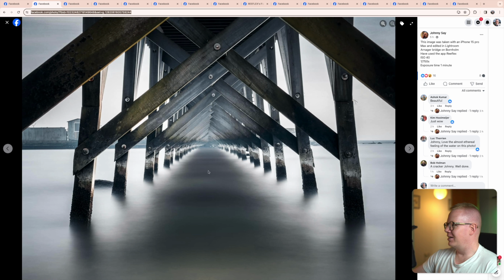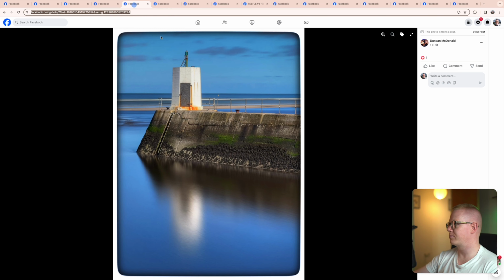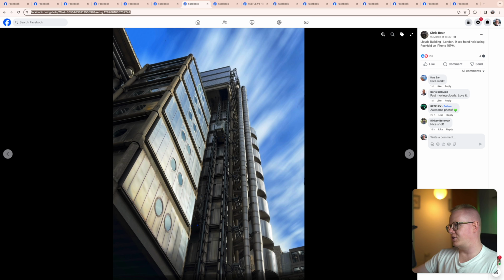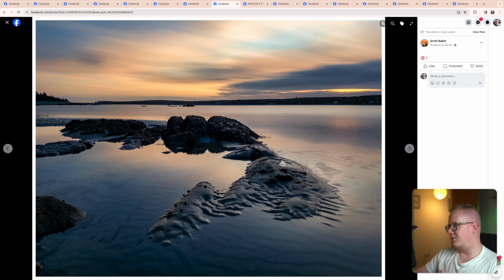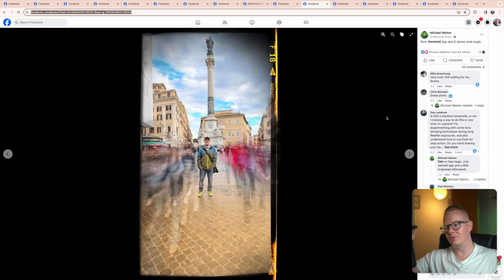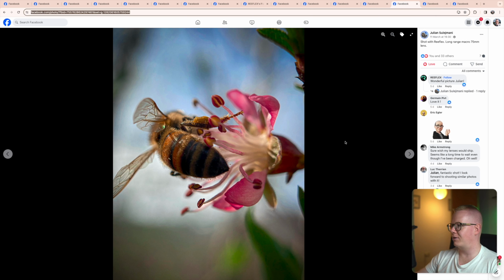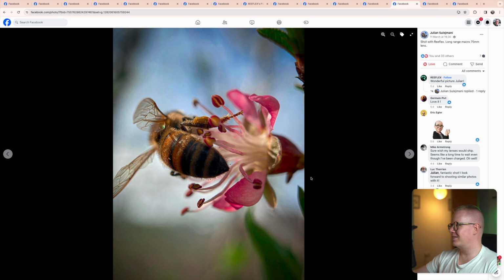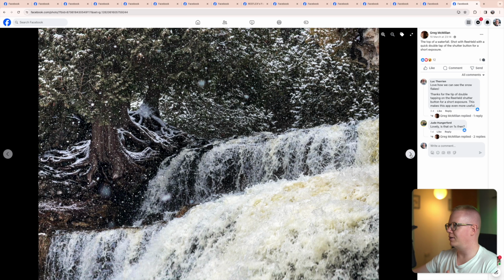REEFLEX's Piazza – Community Photos Reaction – Week 11 2024 📸✨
Welcome to Week 11 of REEFLEX's Piazza Weekly Reactions with David Addison! ✨

Join us as we celebrate the creativity and skill of our fellow creatives. Get ready for a visual journey that will inspire and motivate your own photography adventures.

🔗 *Join Our Vibrant Community* : Connect with fellow photographers and share your own creative journey in our REEFLEX's Piazza Facebook group

📲 *Explore Our Innovative Apps* : Enhance your photography experience with our innovative iOS camera apps

Keep those amazing images coming, and you might just see your work featured in our next episode.